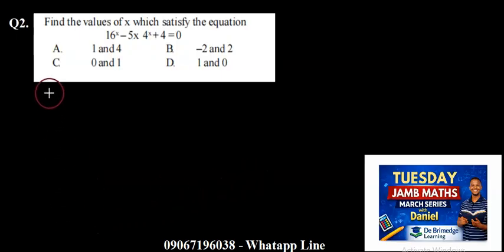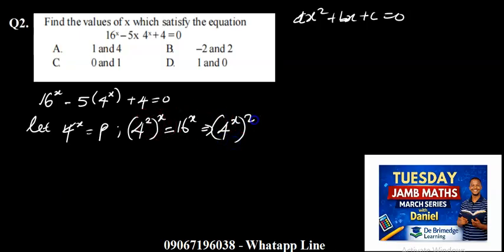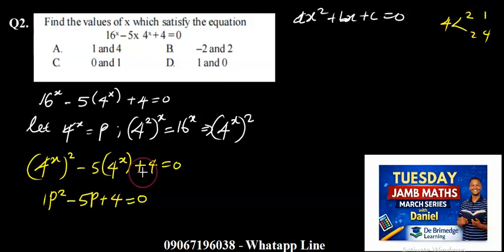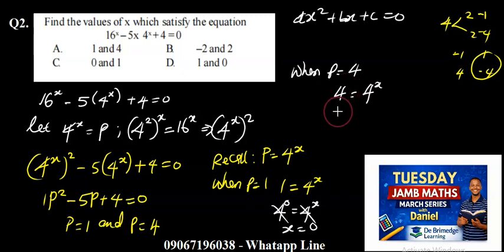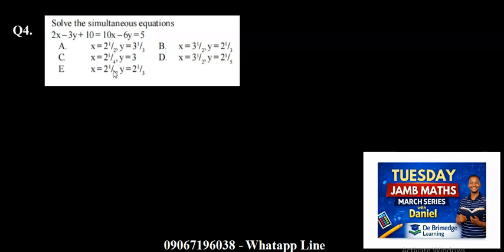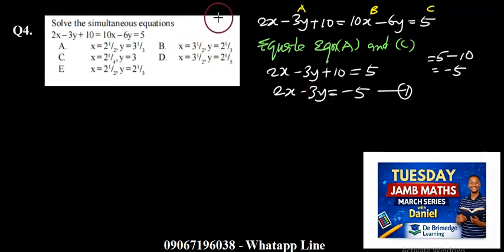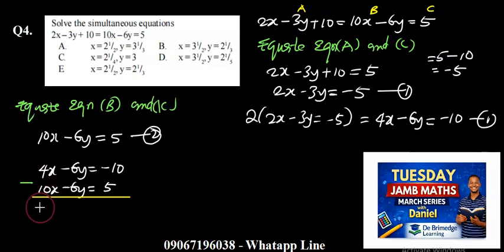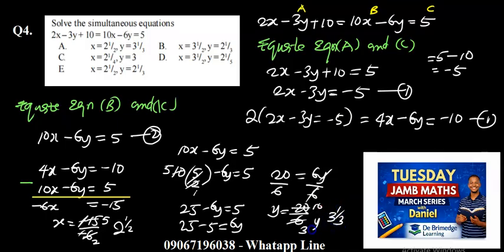JAMB 2026 Mathematics |TUESDAY JAMB Maths March Series – Lesson 2: Indicial & Simultaneous Equations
When indicial equations combine with simultaneous equations, students panic — especially when substitution is required.

In this TUESDAY JAMB Maths March Series – Lesson 2, you will learn how to:

✔ Apply laws of indices correctly
✔ Convert indicial equations into linear form
✔ Use the substitution method confidently
✔ Solve combined exam-style problems step-by-step

This lesson is carefully structured for JAMB 2026 candidates who want to gain speed, accuracy, and confidence in algebra.

🎓 Preparing for JAMB?

📘You can read powerful exam preparation strategies on our Blog/Articles

[00:00:00] – Question 2 Overview (Indices Equation)
What to watch for in JAMB exponential questions.

[00:00:24] – Converting 16ˣ Using Base 4 Trick
Rewrite 16 as 4² to simplify fast.

[00:01:49] – Transforming to Quadratic Form
Turning 4ˣ into p for easier solving.

[00:02:56] – Fast Factorization (JAMB Shortcut)
Quick method to get roots without wasting time.

[00:04:53] – Substituting Back to Find x Values
Solving 4ˣ = 1 and 4ˣ = 4 correctly.

[00:06:13] – Final Answer for Indicial Equation
Why x = 0 and x = 1 (Option C).

[00:07:29] – Simultaneous Equation Strategy Explained
How to split a triple equation properly.

[00:10:46] – Elimination Method (Step-by-Step)
Multiply to eliminate y efficiently.

[00:12:07] – Substitution to Find y Value
Finishing strong with accurate fractions.

[00:13:28] – Final Answer & Exam Strategy Tip
Correct option and speed advice for JAMB.